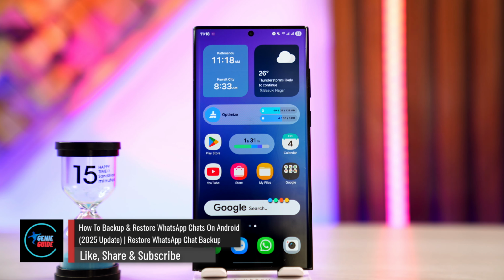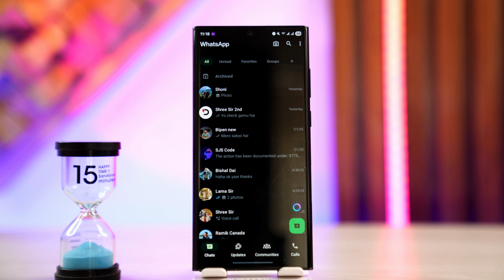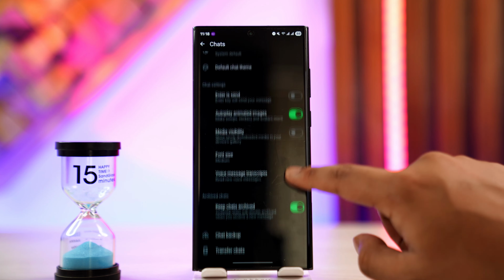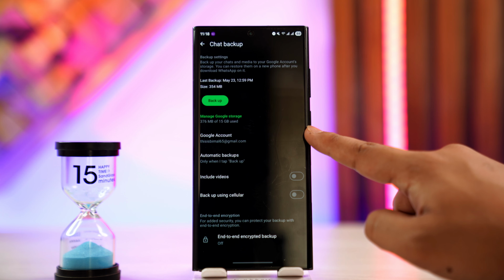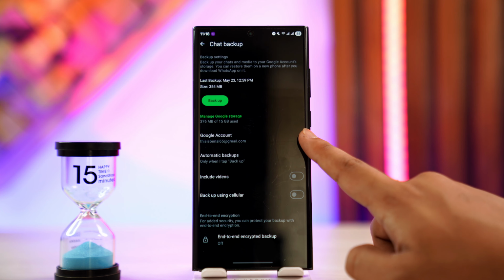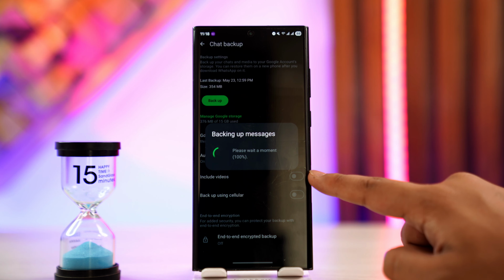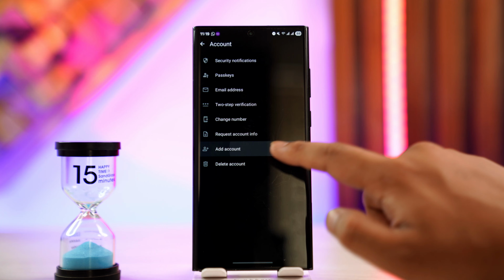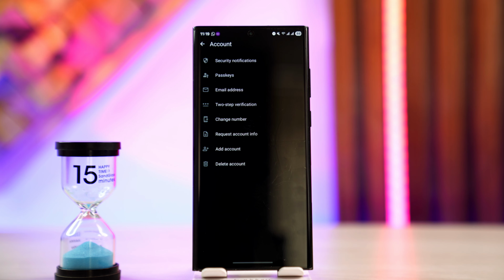How To Backup & Restore WhatsApp Chats On Android (2025 Update) | Restore WhatsApp Chat Backup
Backing up and restoring WhatsApp chats on Android is essential if you want to preserve your messages, especially when switching phones or resetting your device. This video provides a complete step-by-step guide on how to back up your chats to Google Drive and restore them later on a new or reset device.

To begin backing up your chats, open WhatsApp and tap the three dots icon in the top right corner. From the menu, go to Settings, then Chats, and tap on Chat backup. On this screen, you can choose the Google account where your chat data will be stored. Make sure you're signed into the correct Google account on your device, as WhatsApp will use this account’s Drive storage to save the backup.

Once you're in the Chat backup settings, tap the Back Up button. You can also customize what gets backed up—such as including or excluding photos and videos. Additionally, you can set up automatic backups (daily, weekly, or monthly) to keep your data secure on a regular basis.

When it's time to restore your chats on a new phone, make sure the device is signed into the same Google account where the backup was saved. Download WhatsApp from the Play Store, open it, and enter the same phone number used in your previous account. During the setup process, WhatsApp will automatically detect the existing backup and prompt you to restore it. Simply tap the Restore button when prompted, and your messages and media will be recovered.

This method only works if you’ve previously completed a backup. If there is no backup in place, WhatsApp will not offer the option to restore chat history.

Timestamps:
0:00 Introduction
0:08 How to back up WhatsApp chats
0:15 Go to Settings
0:31 Select Google account and customize backup
0:47 Restore chats on a new phone
1:13 Tap Restore to recover your messages
1:30 Conclusion